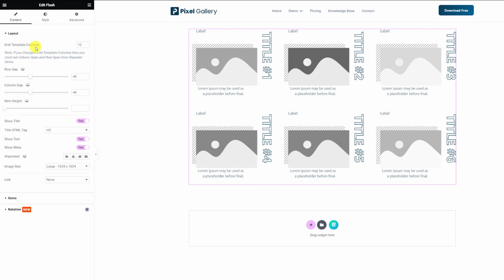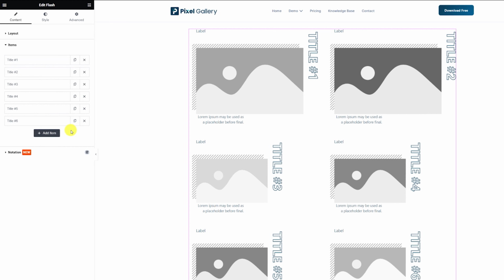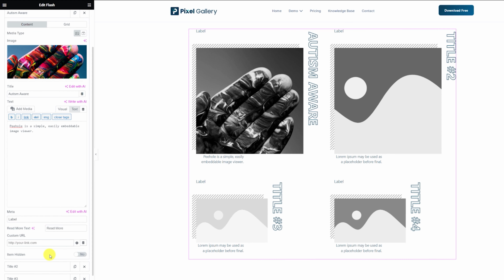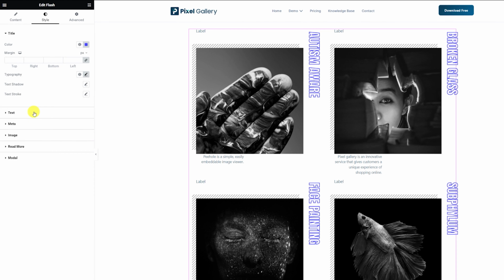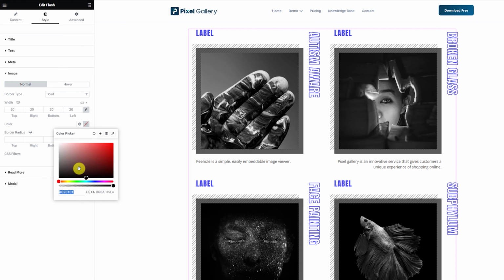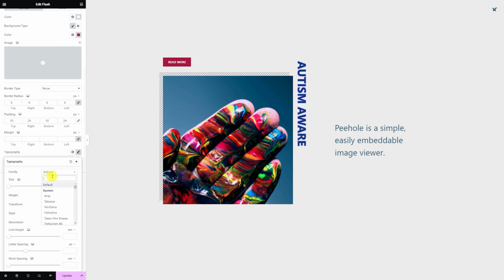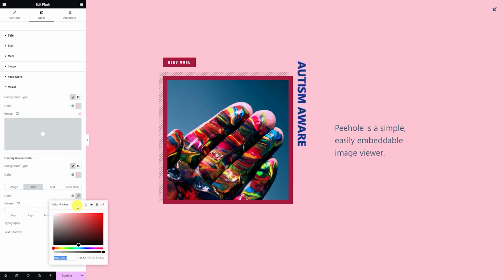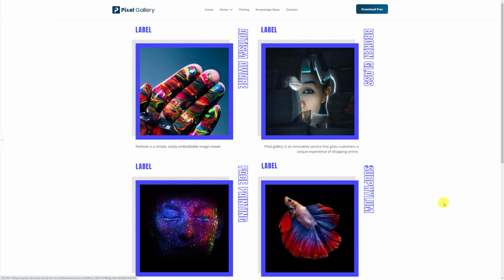How to Use Flash Gallery Widget | Best Gallery Plugin for Wordpress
Welcome to our tutorial on using the Flash Gallery widget by Pixel Gallery in Elementor – the best gallery plugin for WordPress! In this video, we'll guide you through creating captivating galleries for your website. add the Flash Gallery widget using Elementor, and personalize your gallery's appearance with various layout and customization options. We'll show you how to organize images and delve into advanced settings for finer control. Optimizing and publishing your gallery is a breeze, and we'll share expert tips for responsive design and fast loading. Elevate your website's visual experience with this user-friendly and powerful gallery plugin. Watch, learn, and transform your website today!

Timestamp
0:00 - Intro
0:09 - BdThemes Intro
015 - Drag and Drop
0:34 - Layout of content Part
1:25 - Items of content Part
2:38 - Titles of Style Part
3:01 - Text of Style Part
3:24 - Meta of Style Part
3:42 - Image of Style Part
4:10 - Read More of Style Part
5:00 - Modal of Style Part
6:09 - After Design
6:23 - End Screen

flash gallery
pixel gallery
bdthemes

[Note: You need to install the Elementor core plugin to run this addon, but it is not mandatory for the pro version.]